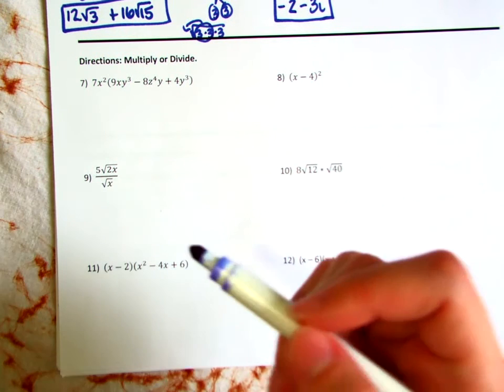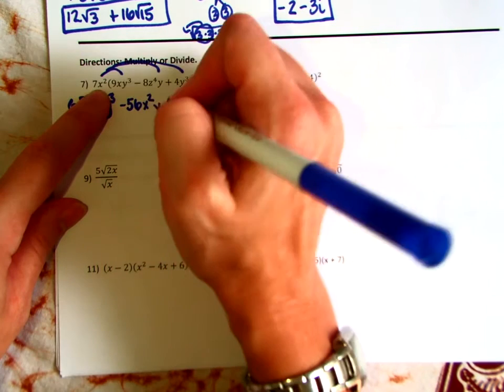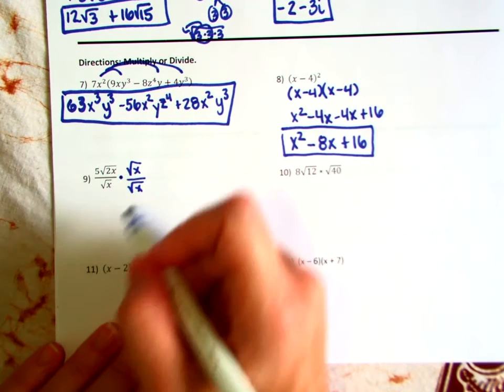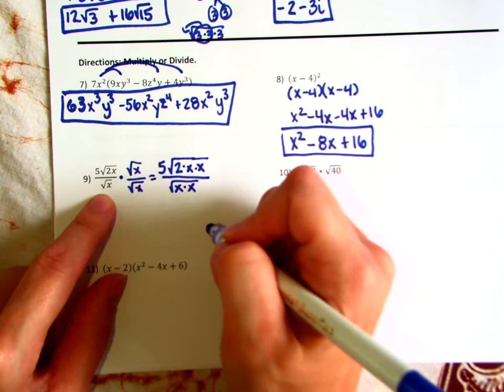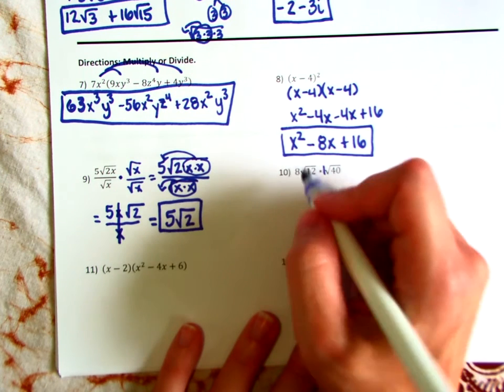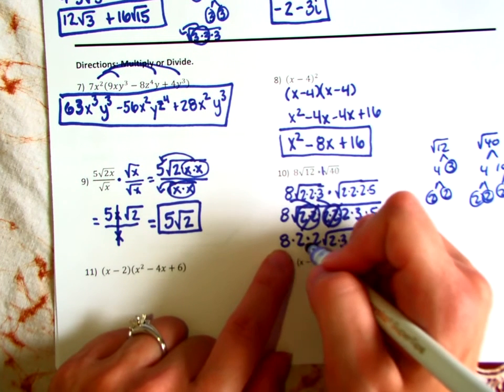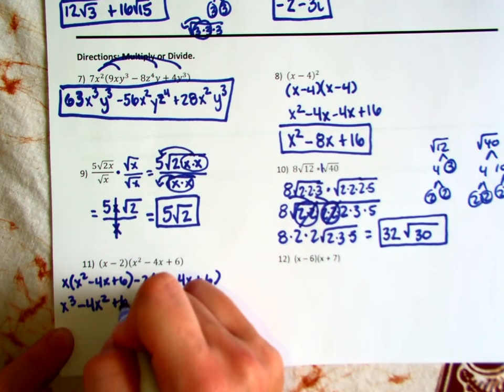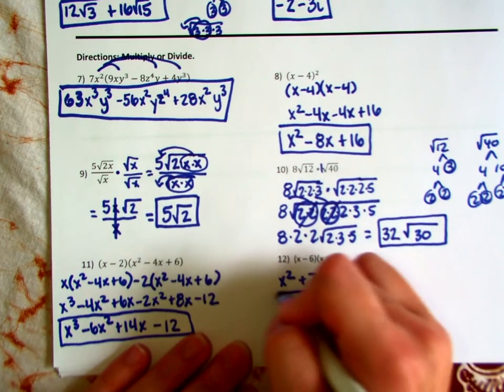U1A Test SG 7 12